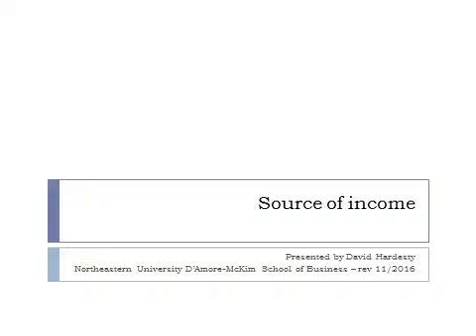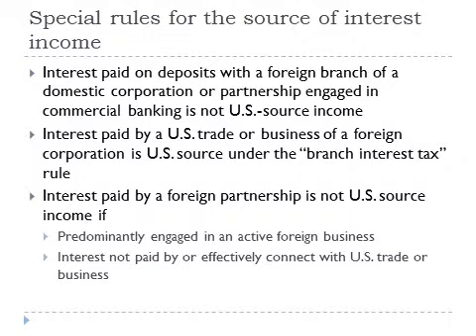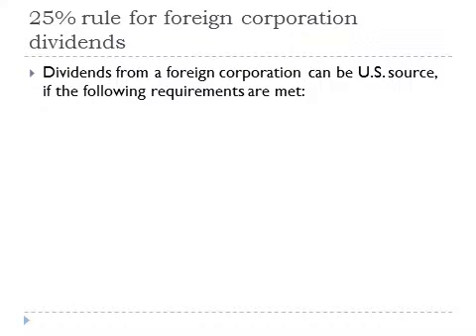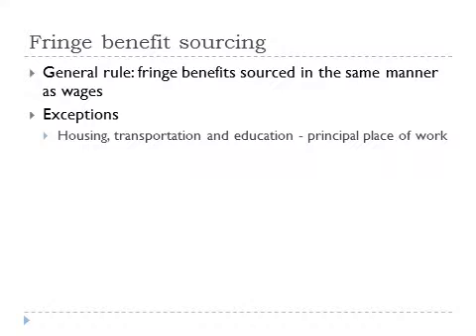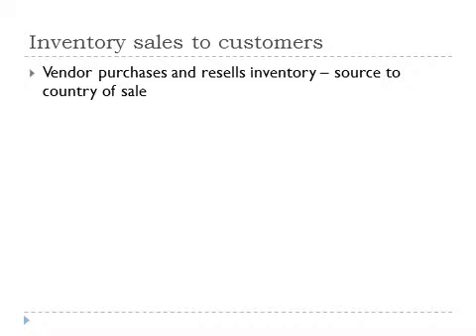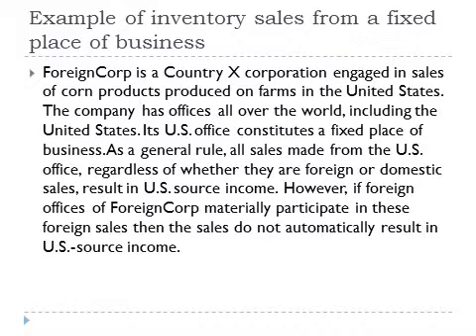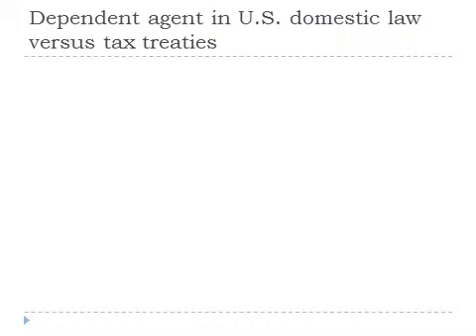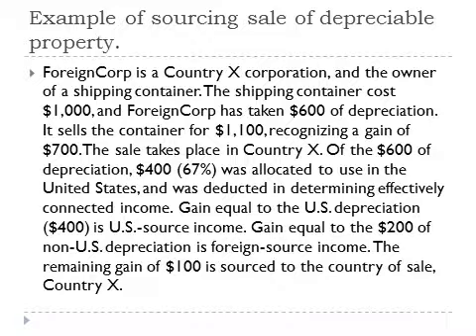Lecture 4 1 source of income